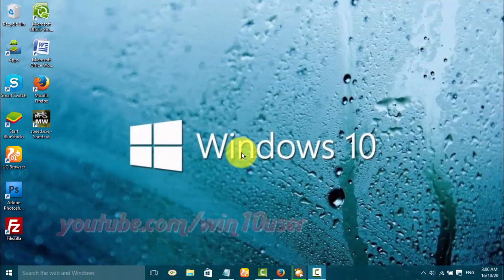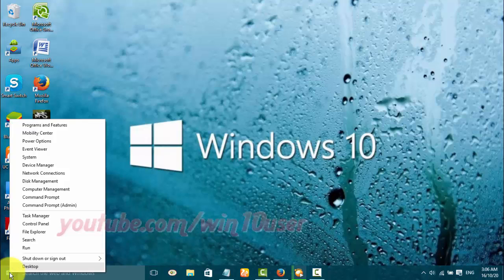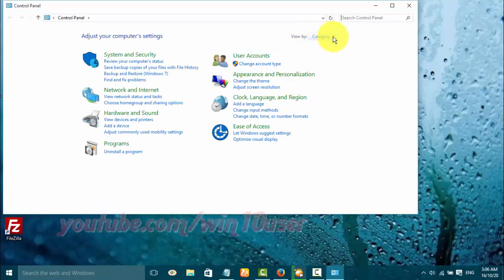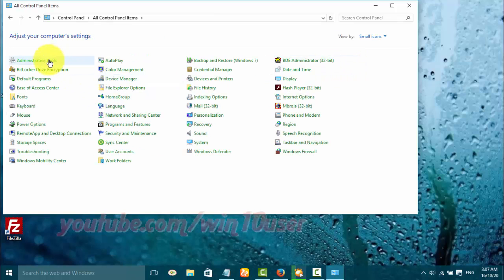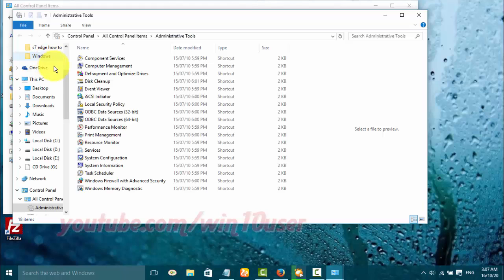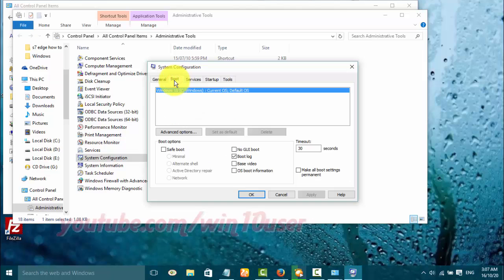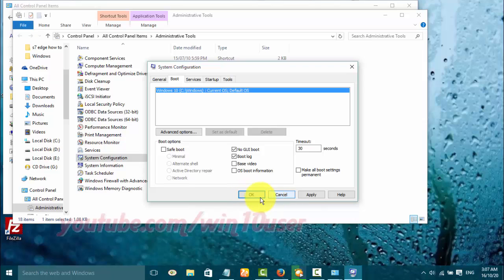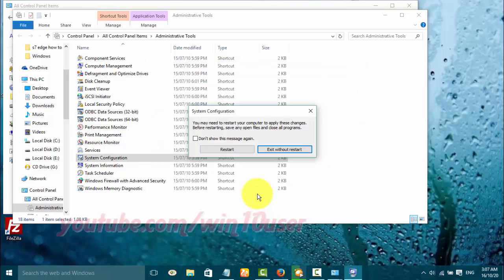Windows 10 : How to Enable or disable No GUI boot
This video show How to Enable or disable No GUI boot in Windows 10 Pro. I use Dell Inspiron 14 3000 Series in this tutorial